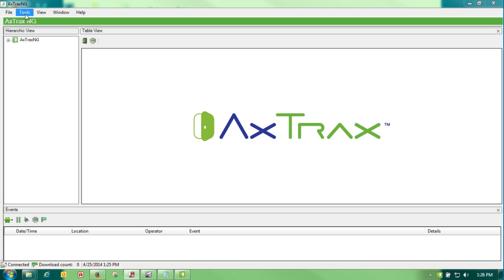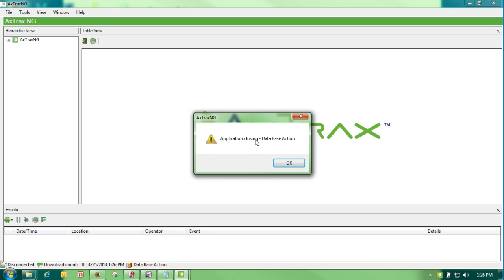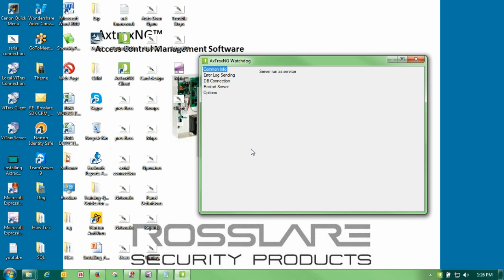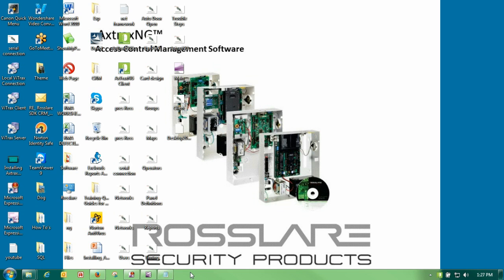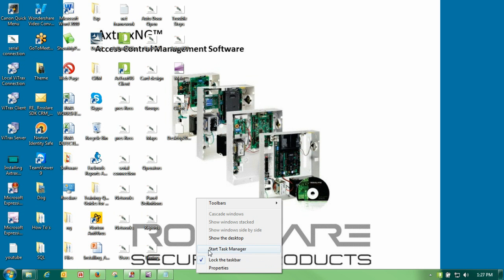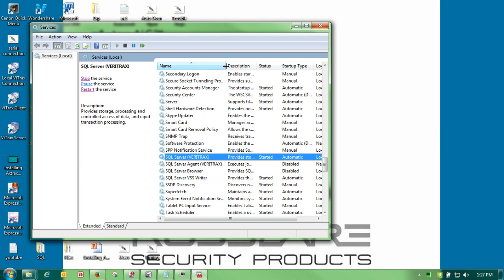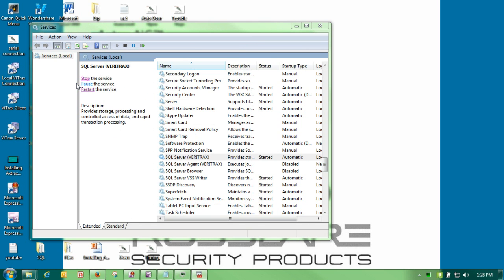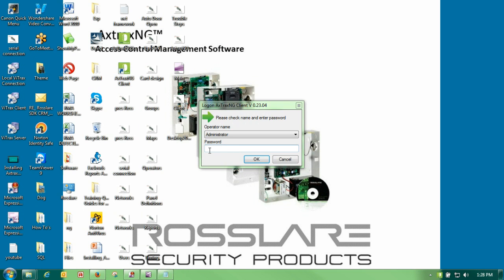AxtraxNG ver 23.04 - Creating a Backup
Describes how to make a backup of the database in AxtraxNG.